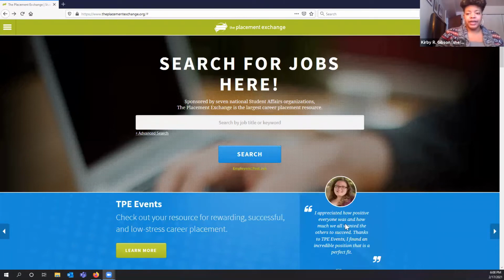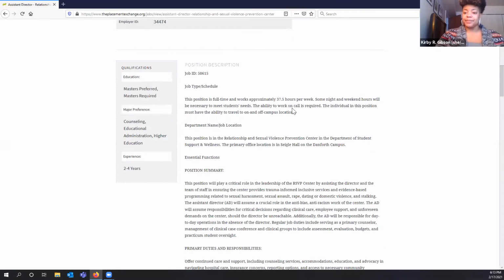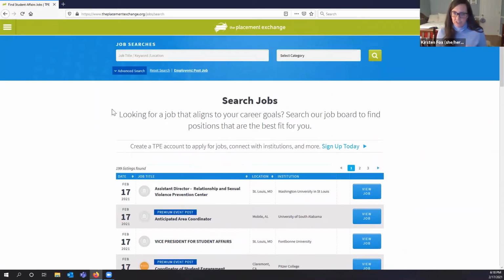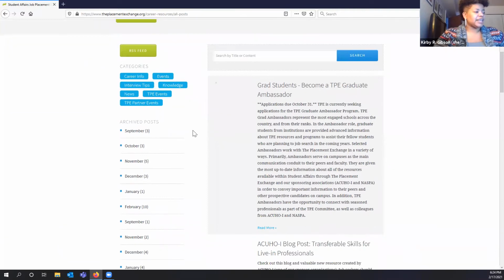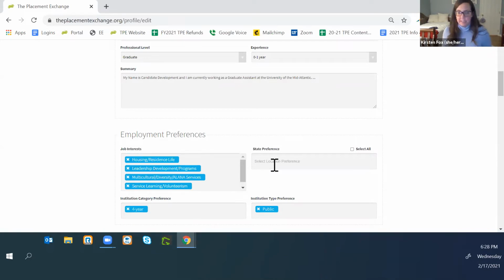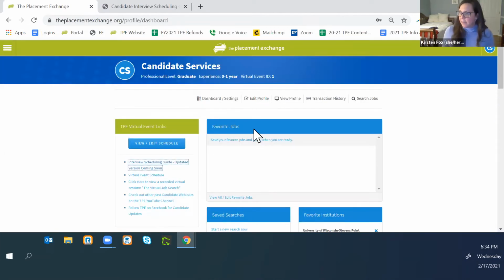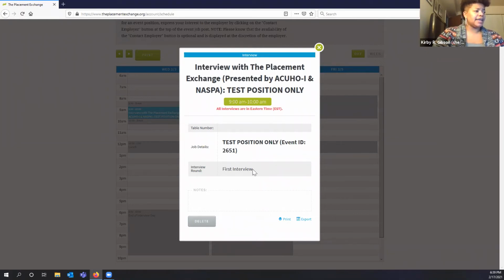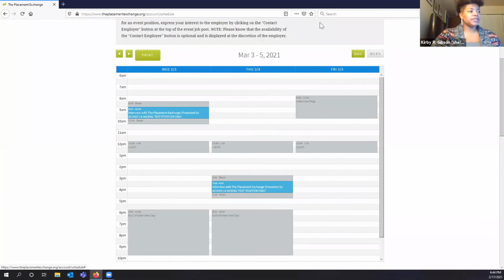Candidate Demo: Navigating the TPE Website, Searching for Jobs, and Connecting with Employers